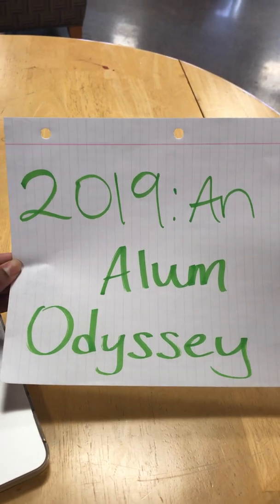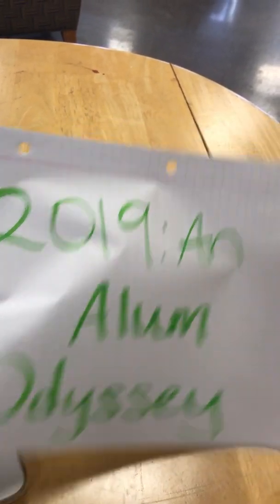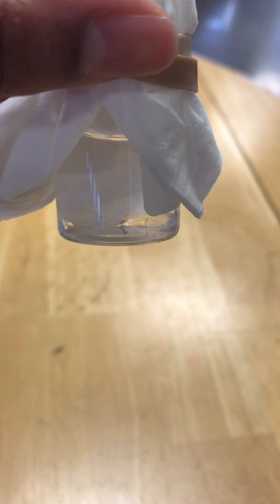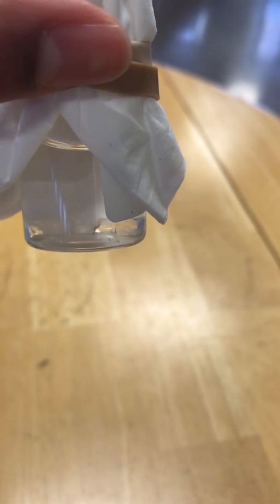2019: An Alum Odyssey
Alum Post-Lab Video 2